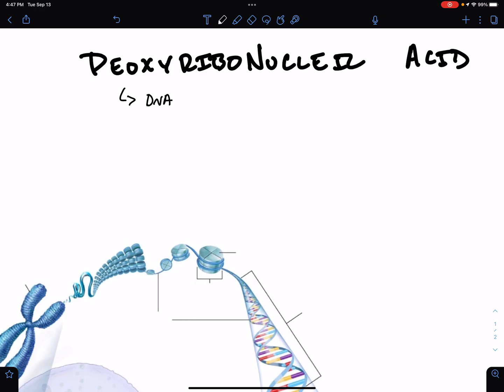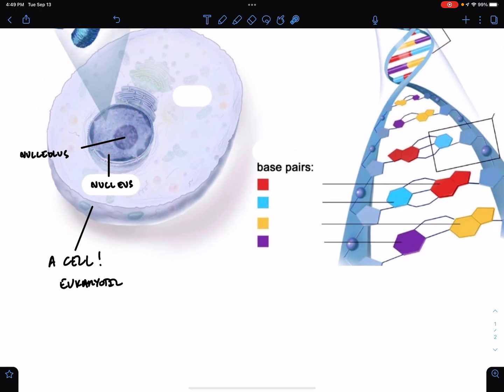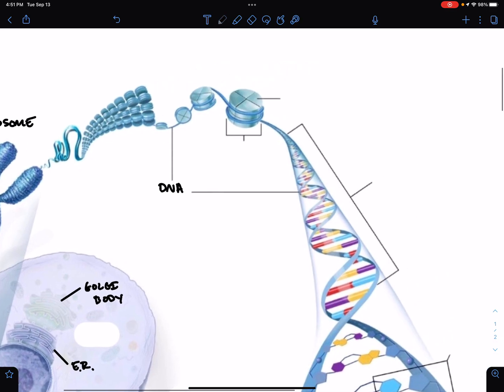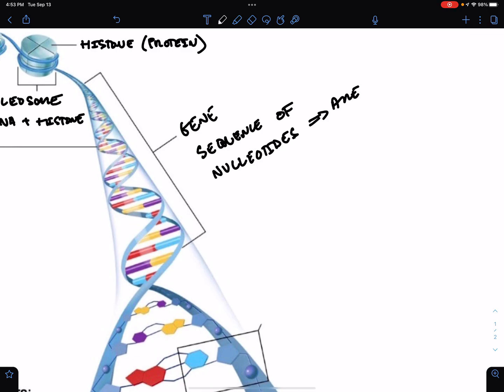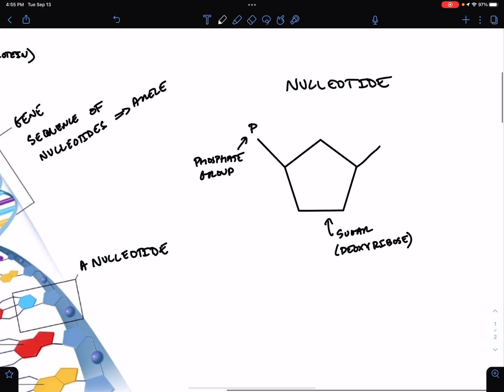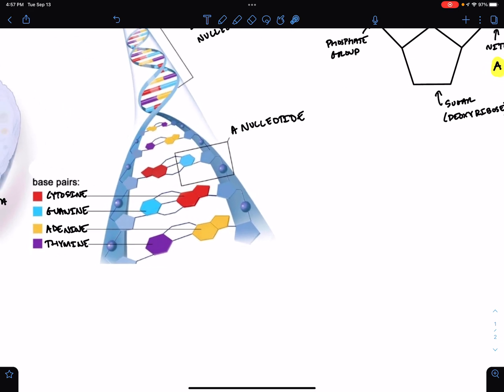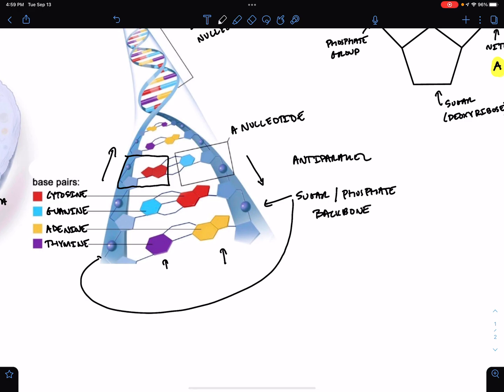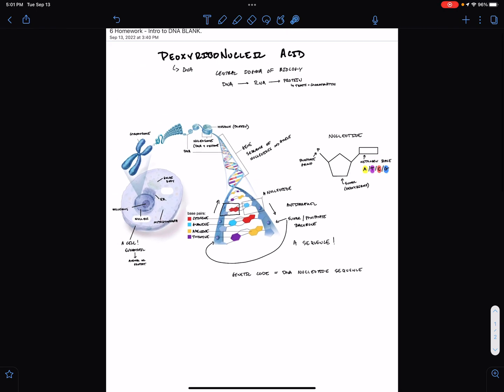Intro to DNA